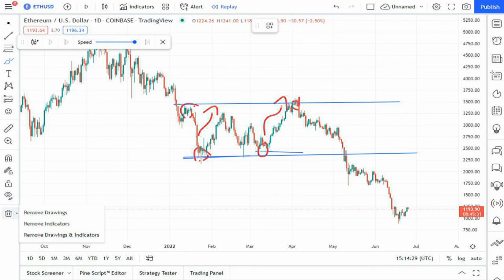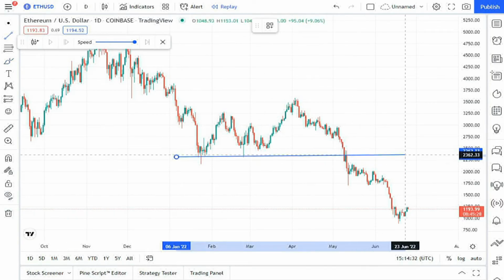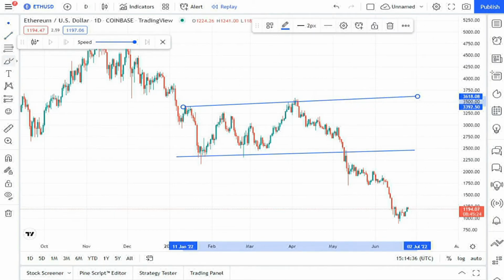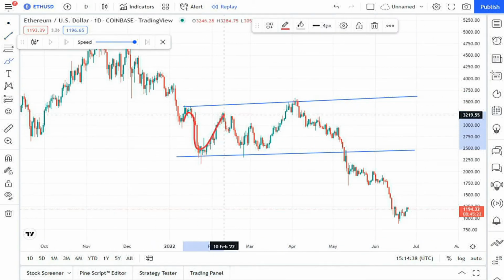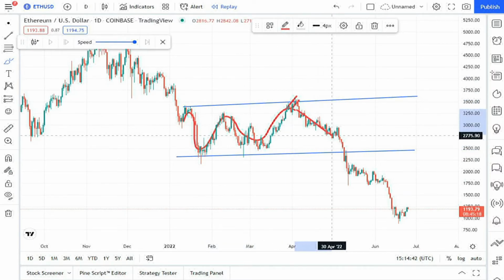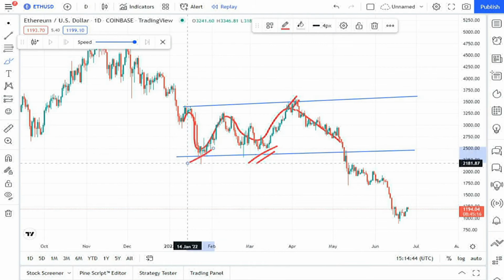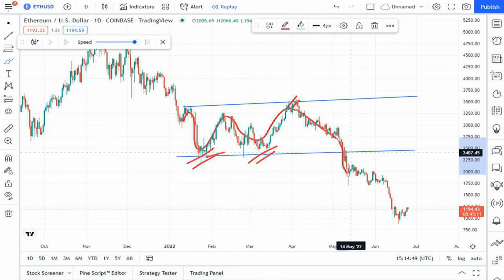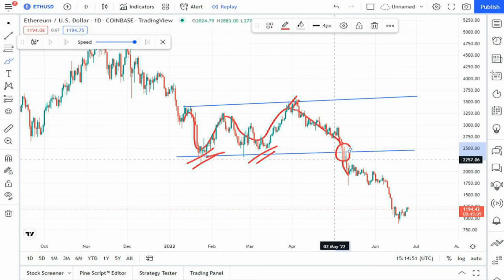Ethereum Price Prediction: Ethereum price, Ethereum price prediction ethereum merge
I present to you the best crypto content that talks about ethereum price as well as the ethereum prediction that makes us understand the extent of the deal And in order to be able to automatically analyze these wonderful things, we must use bitcoin ethereum.

The most important thing beside that will also be bitcoin ethereum.

For more ethereum news, here are the following videos that talk about ethereum today.